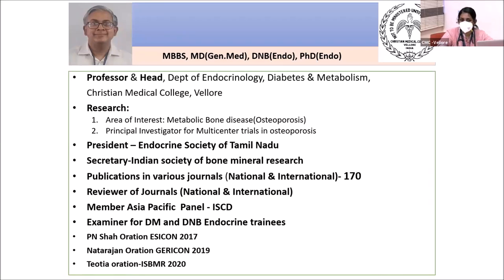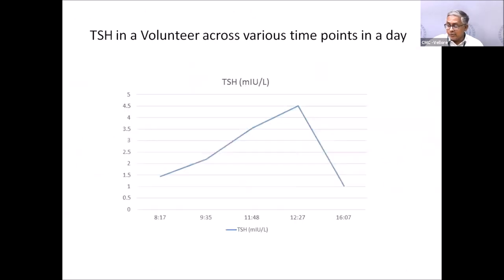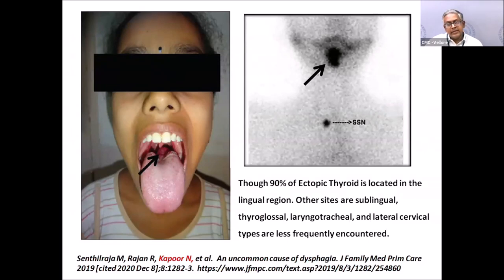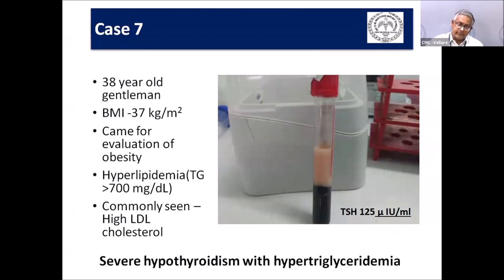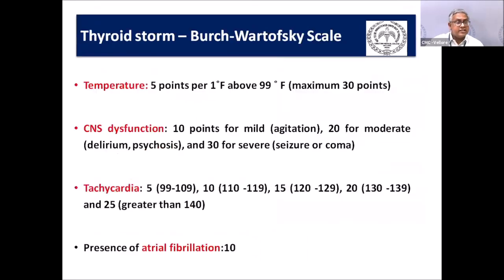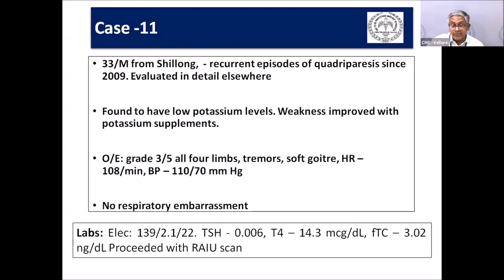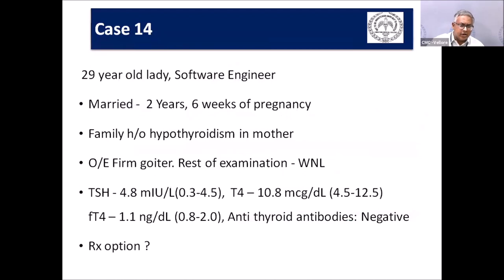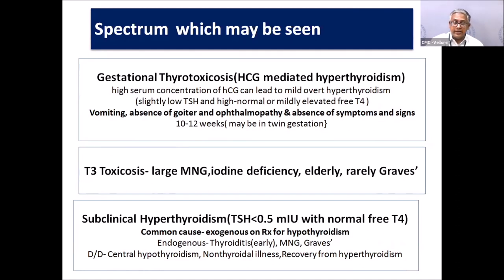An approach to functional Thyroid Disease : Dr Thomas V Paul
Dr Thomas V Paul , Professor
Endocrinology and Diabetes,
C.M.C VELLORE